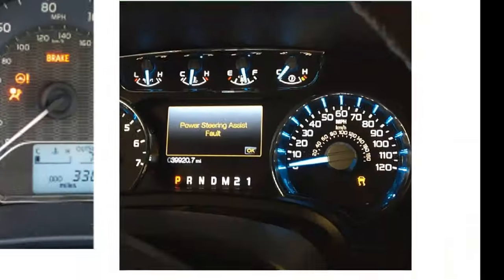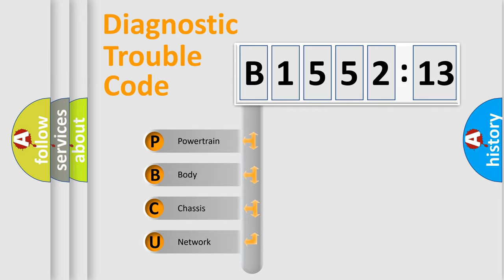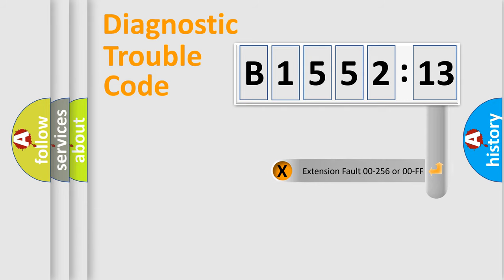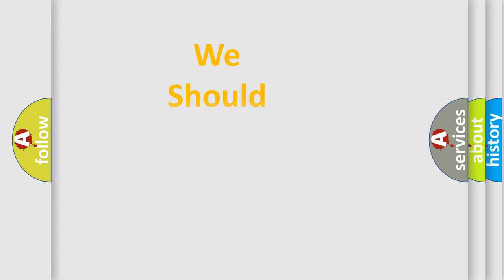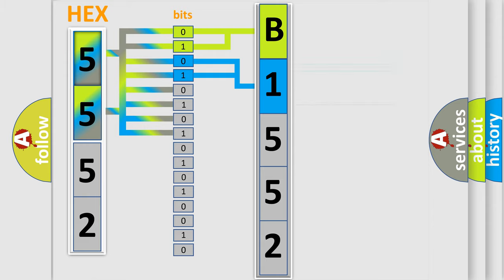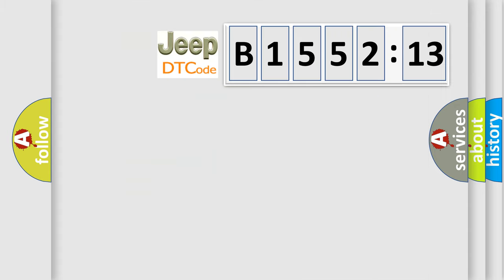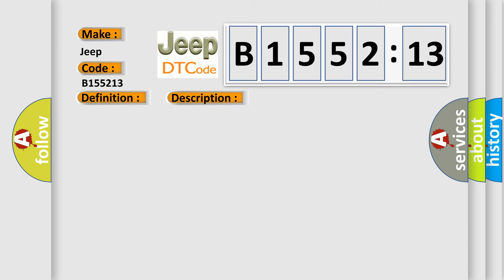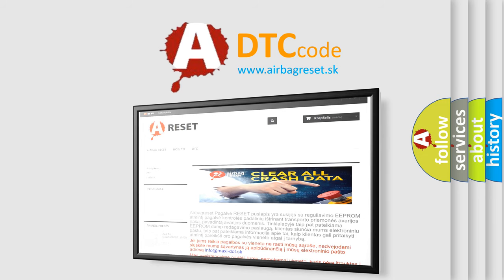DTC Jeep B1552-13 Short Explanation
Contents:
0:21 Basic DTC analysis according to OBD2 protocol standard.
1:48 Insight into programming
2:58 A diagnostically understandable description of the Diagnostic Trouble Code
3:05 Basic error definition

Make:
Jeep
Code:
B1552 13
Definition:
Lost Communication with Cruise Control Front Distance Range Sensor
Description:
The ECM detects a communication error signal (from the millimeter wave radar sensor to the distance control ECU) for 0.15 sec.or more while the dynamic radar cruise control is in operation.
Cause:
Failure Type:
Circuit Open